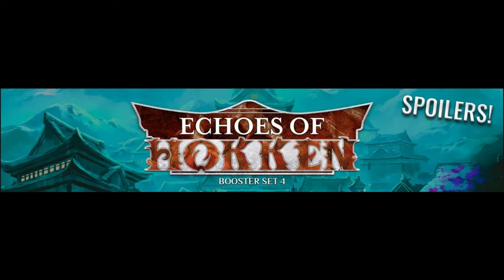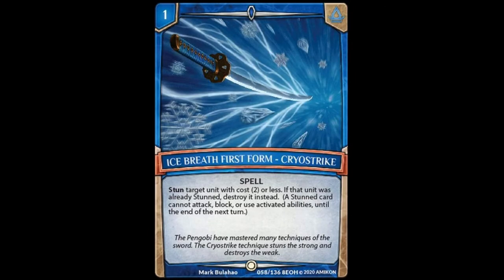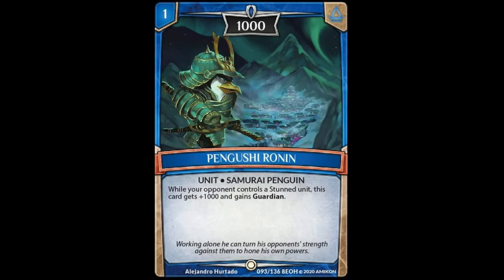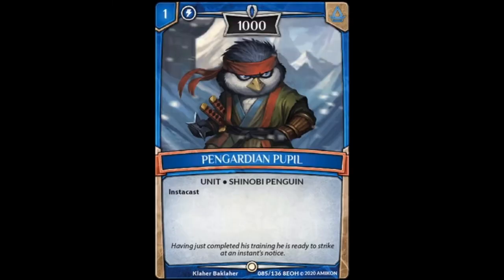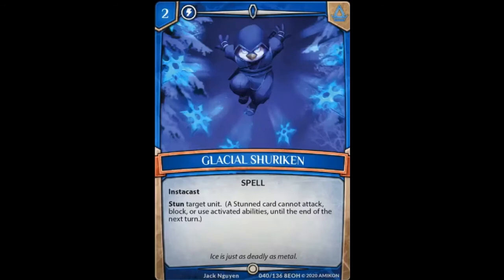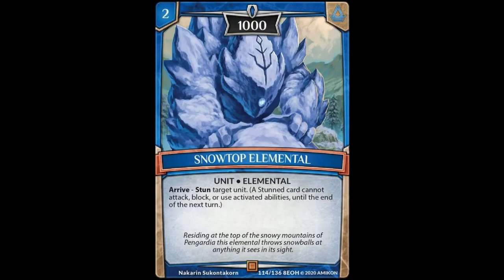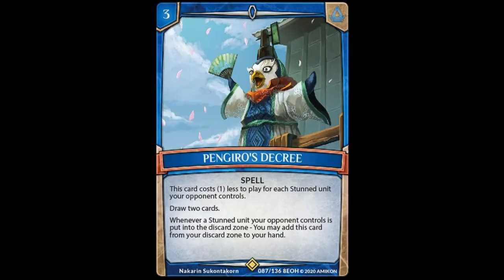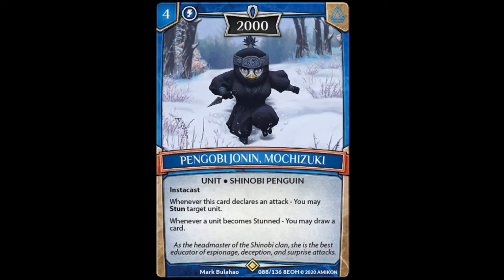Argent Saga: Hokken Review Pt 2 Water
Hello Champs,
Part 2 of the set review for Hokken, it's water. Enjoy